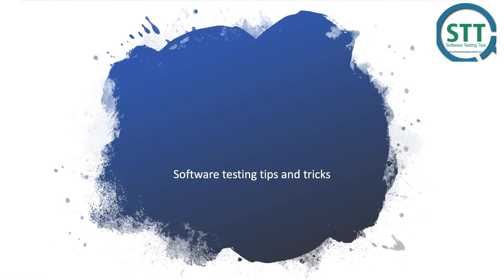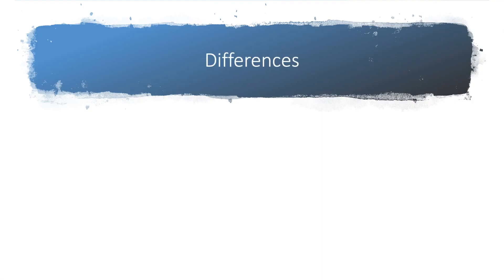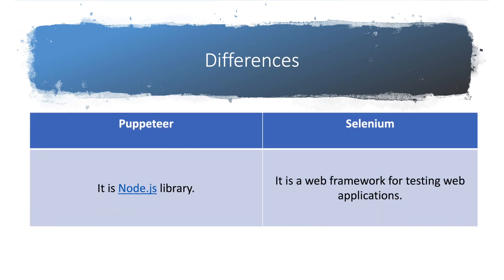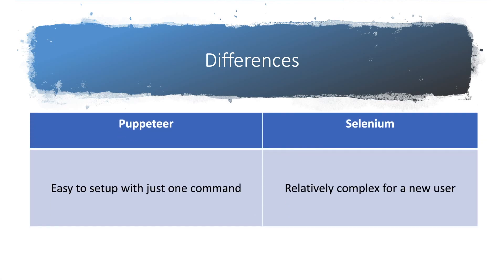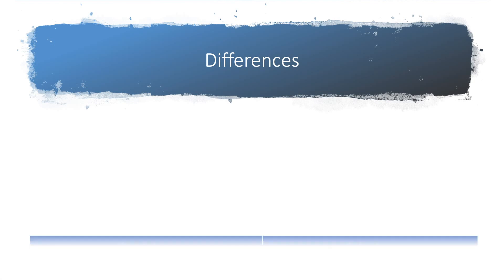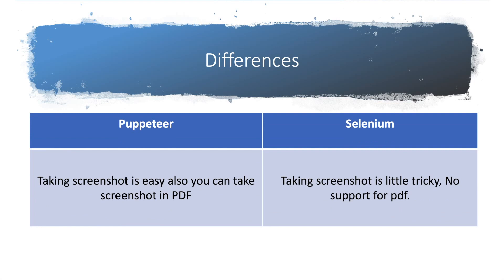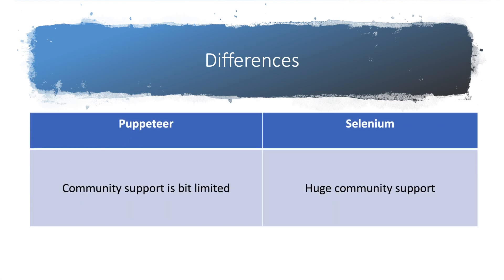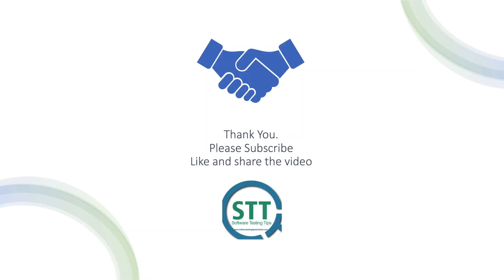10 Differences between puppeteer and selenium, Which to use for UI automation testing?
Many of organisations are looking for new automation tools to solve their automation problems or start fresh automation with good tool. In market many automation tools and libraries available.
In this video we will compare Google's latest automation Node.js library puppeteer vs old and evergreen selenium. There are many differences between puppeteer and selenium. Also will guide on which to use.